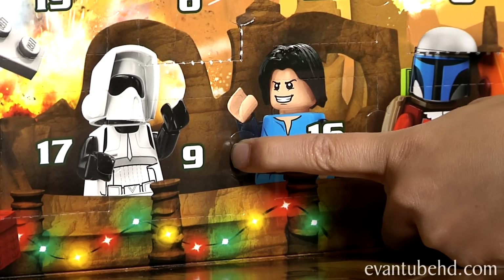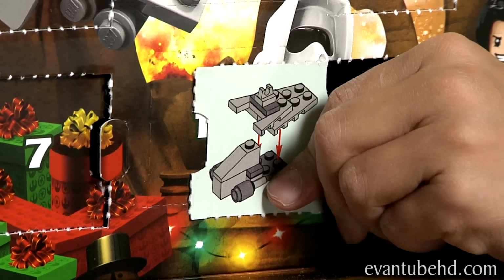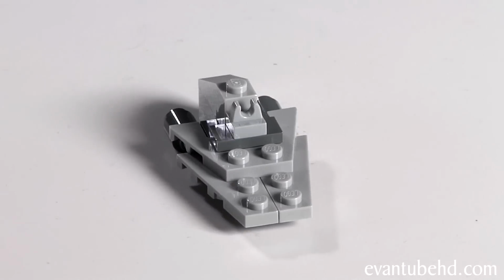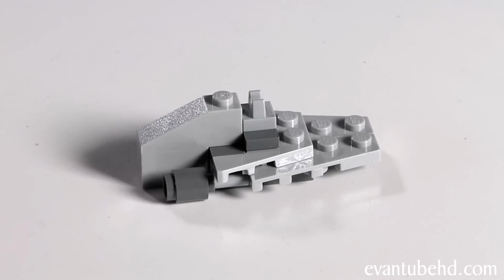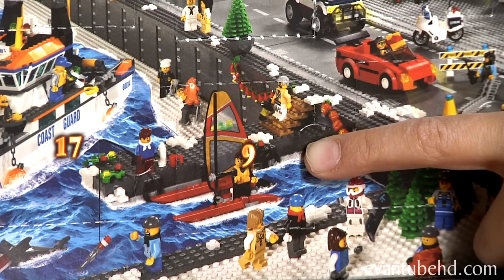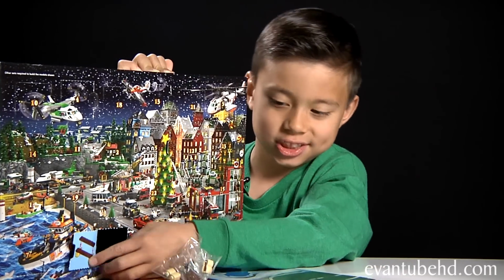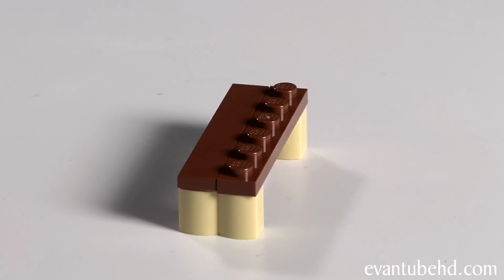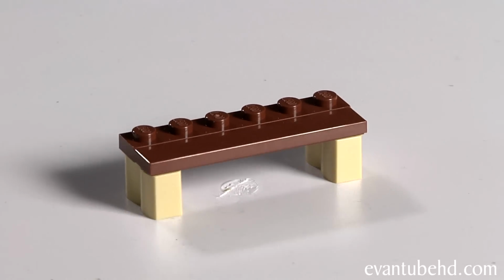LEGO CITY Advent Calendar & LEGO STAR WARS Advent Calendar DAY 9 - 2013 Set 60024 & 75023